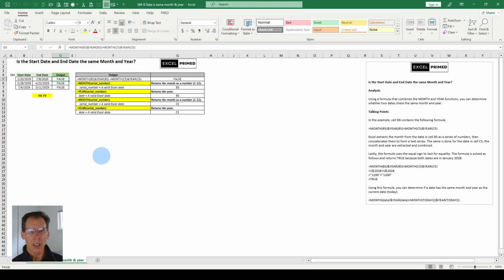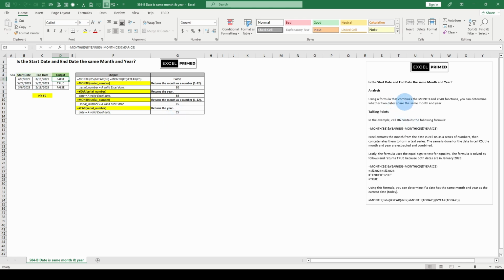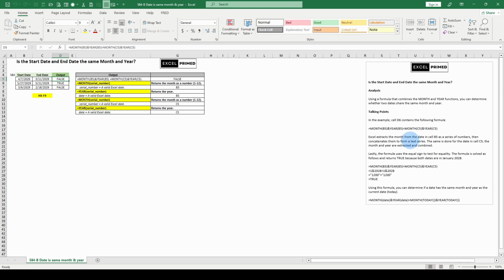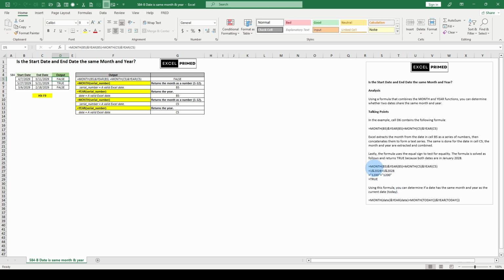How To Check If Two Dates Match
Want to know if two dates fall in the same month and year? This video shows you how to check it with a simple Excel formula—no guesswork, just clean logic.

This video teaches you how to become skilled at working with dates in Excel, starting from the basics and progressing to expert techniques.

One of the topics covered is comparing whether a start date and an end date share the same month and year. To do this, you'll learn to use a special formula that combines the month and year of the dates to create a code-like text, which is then compared to check if they are equal.

The video provides a step-by-step explanation of how to create and use this formula. By the end, you'll be able to tell if two dates fall within the same month and year or not, and even apply the formula to check if a date matches the current date.